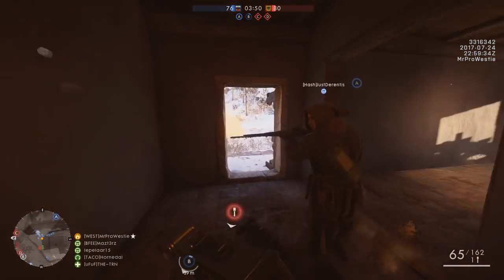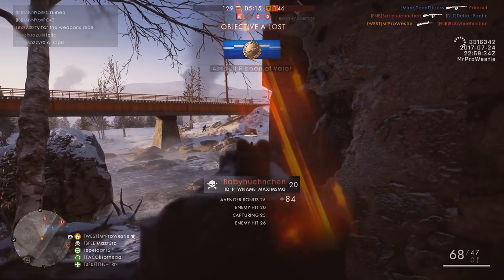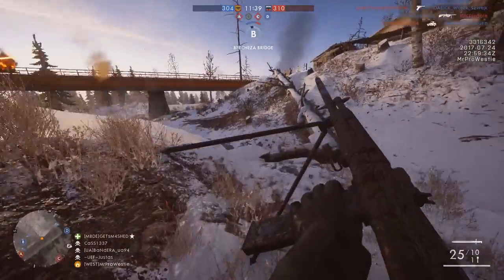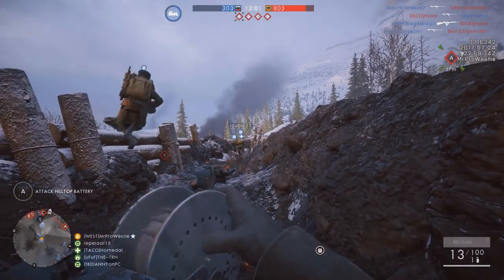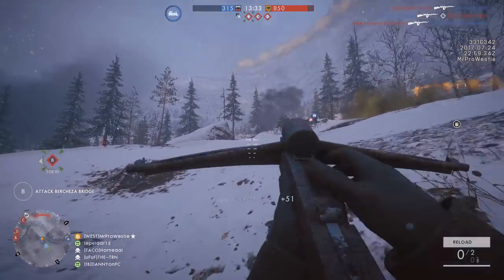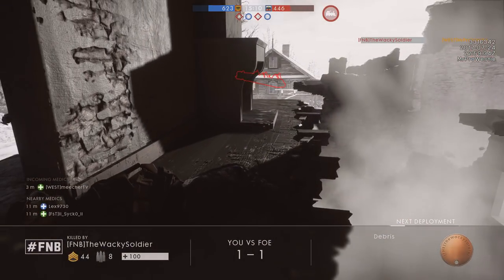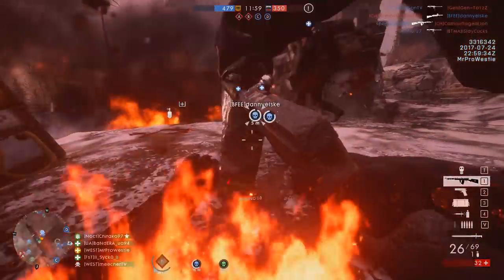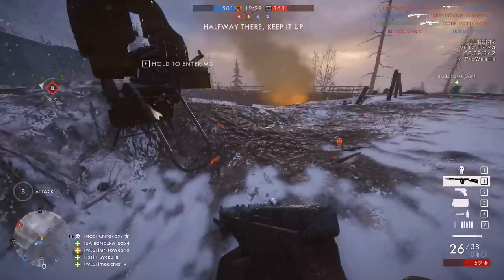► BRUSILOV KEEP FIRST LOOK! - Battlefield 1 In The Name Of The Tsar DLC Gameplay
Our first look at the brand new map, Brusilov Keep, coming to Battlefield 1's In The Name Of The Tsar DLC! Footage of LOADS of new weapons in this video too! :D
► Elgato - (link not here yet lol)